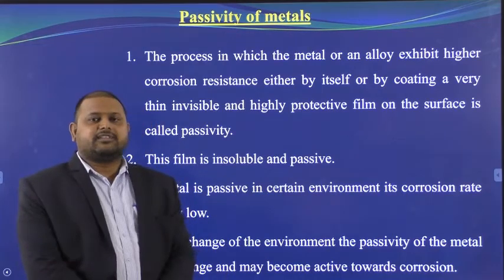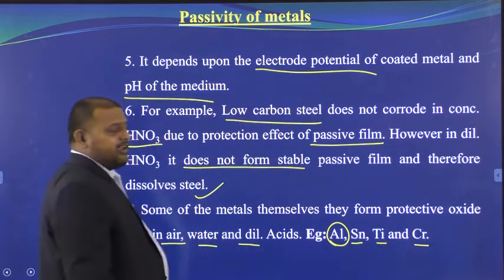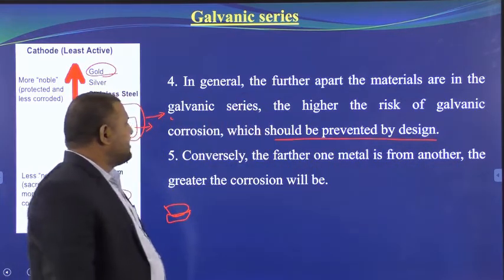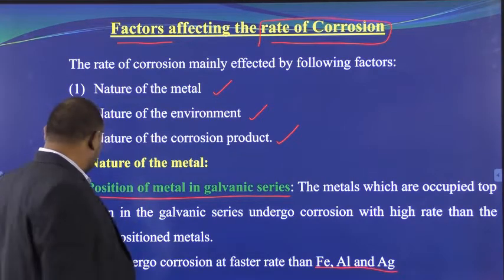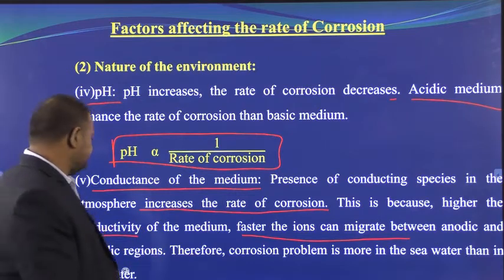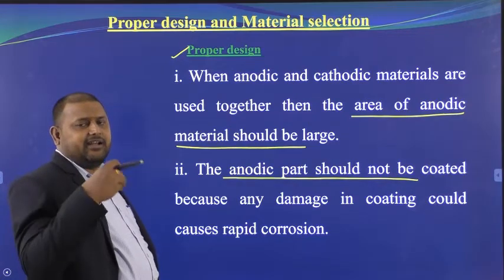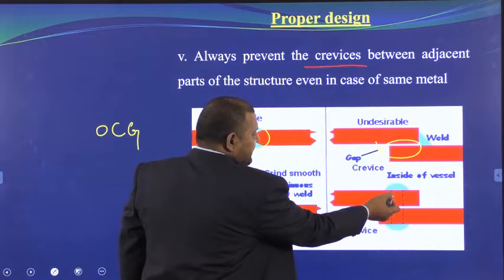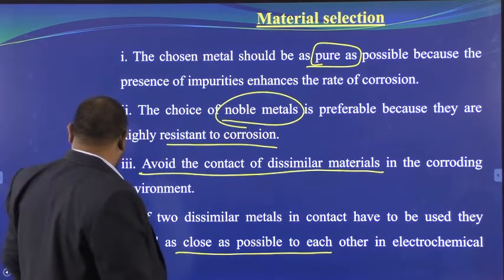Lecture 11 Passivity Corrosion inhibition